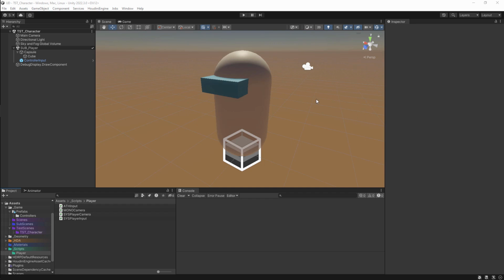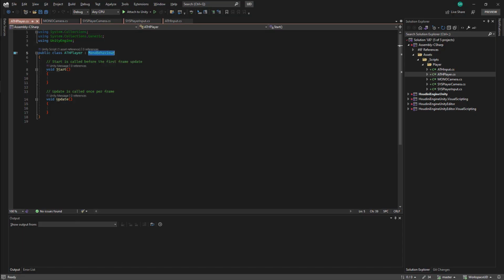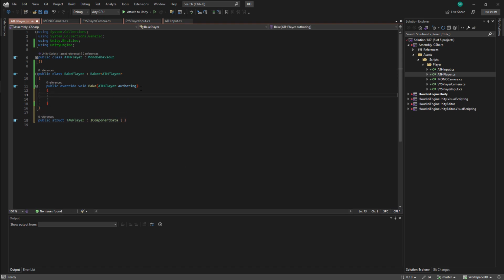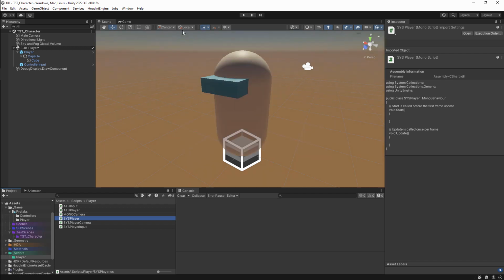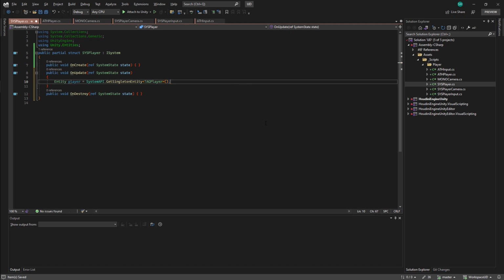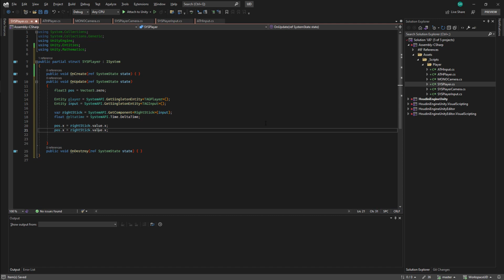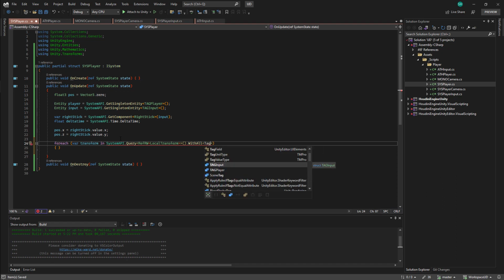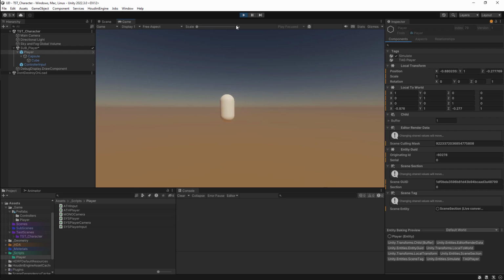Game Prototype 008 UNITY ECS Player Setup